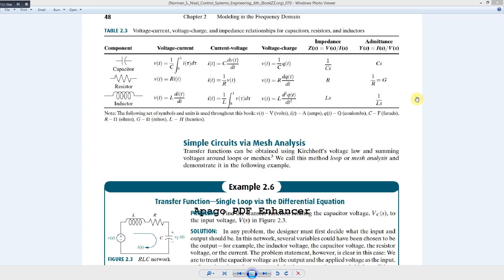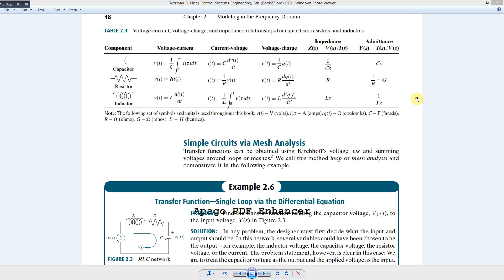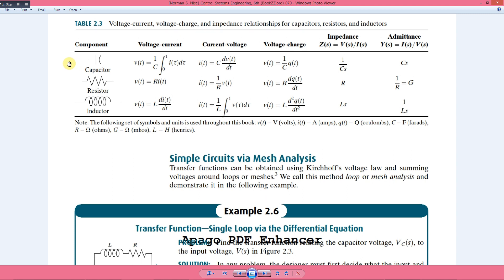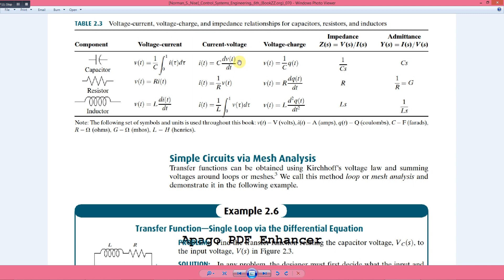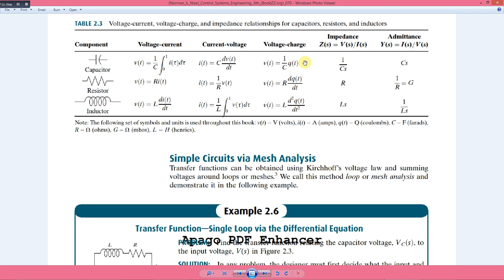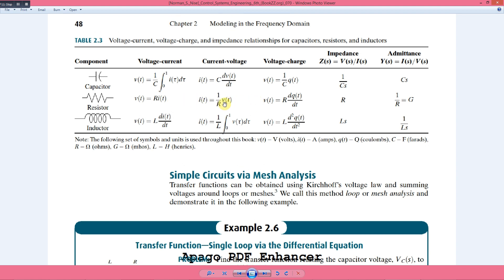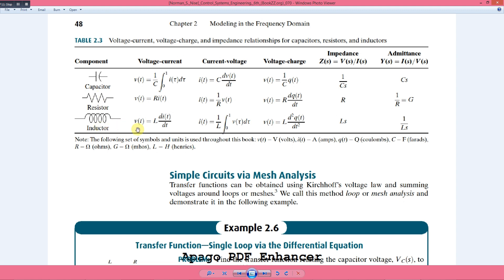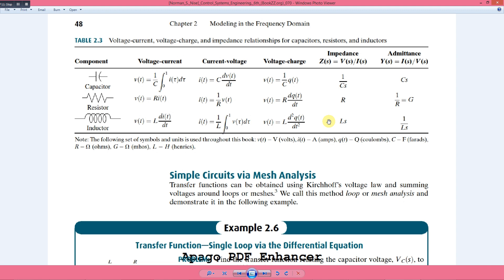Understanding RLC Elements for System Analysis, Resistance, Capacitance, Inductance, LST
Lecture Series on Control Systems and Linear Systems Theory